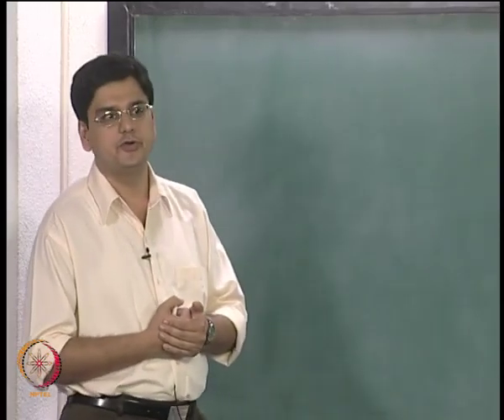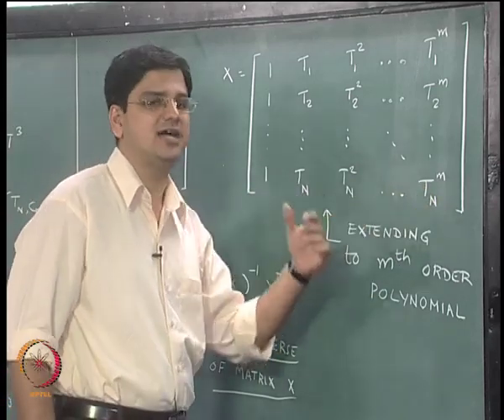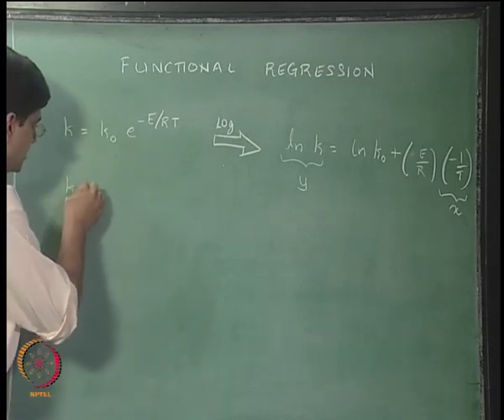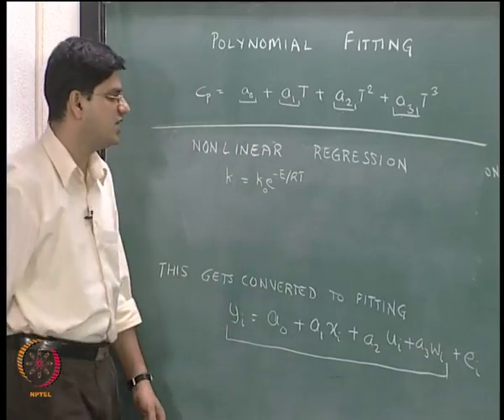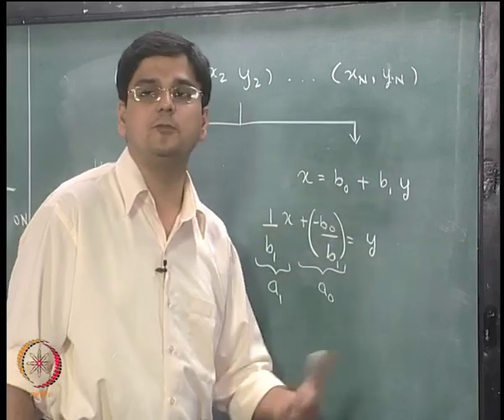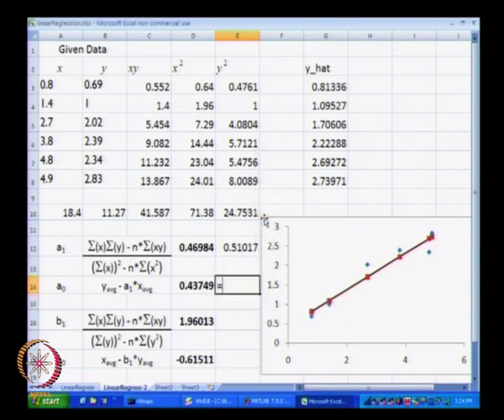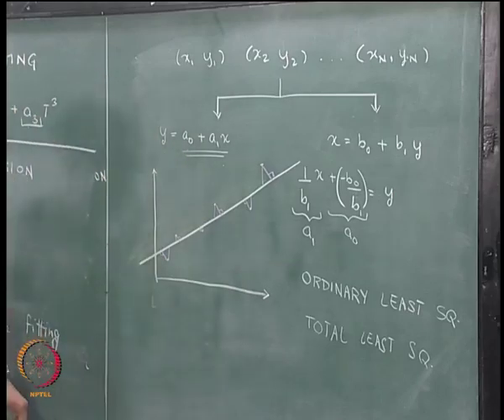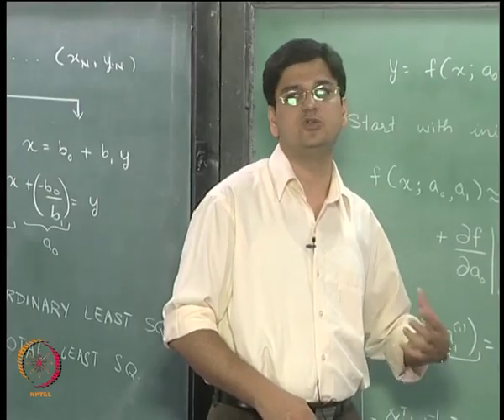Mod-05 Lec-17 Regression and Interpolation Part 3